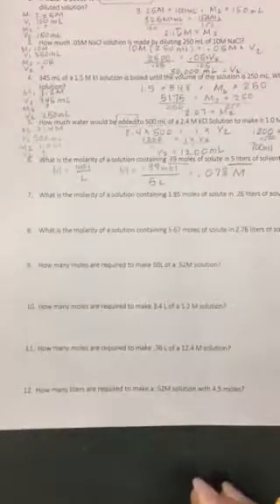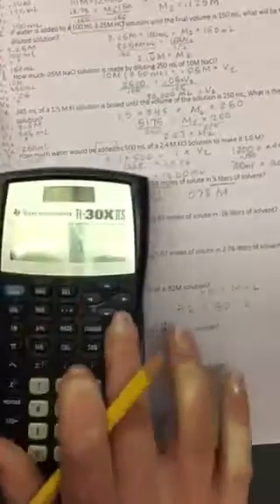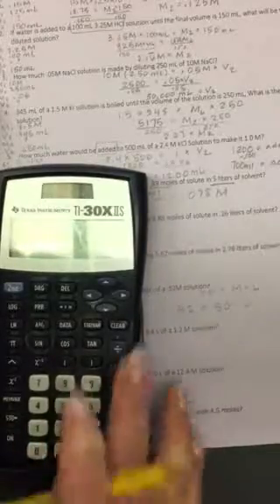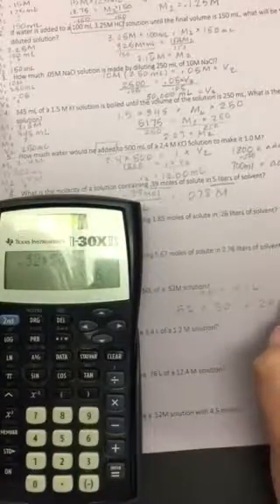Molarity Practice Homework